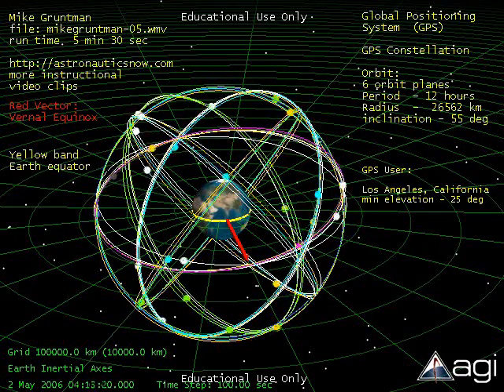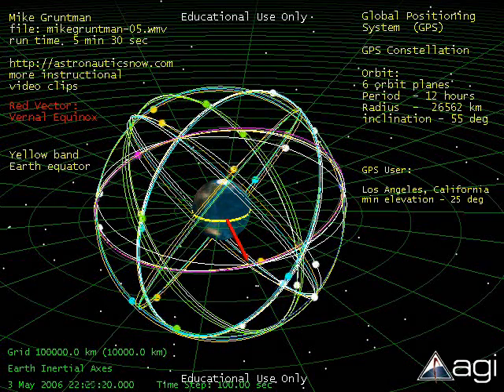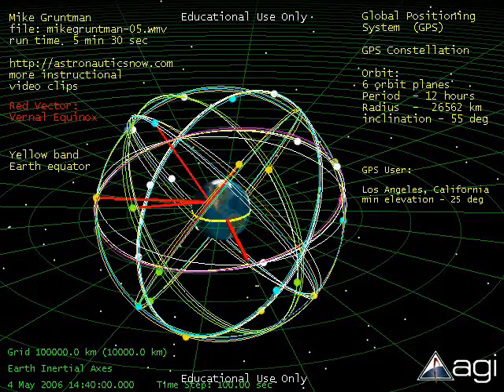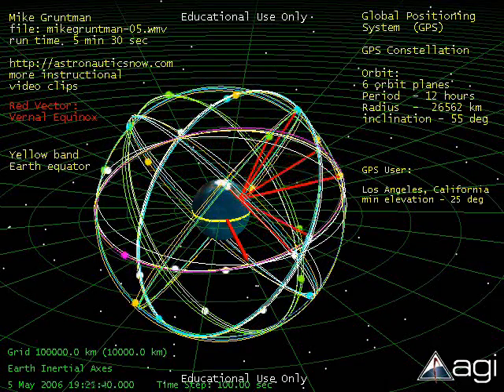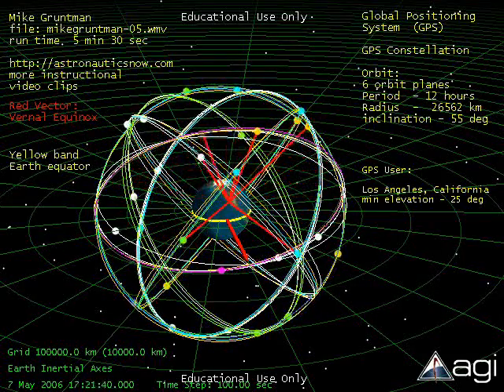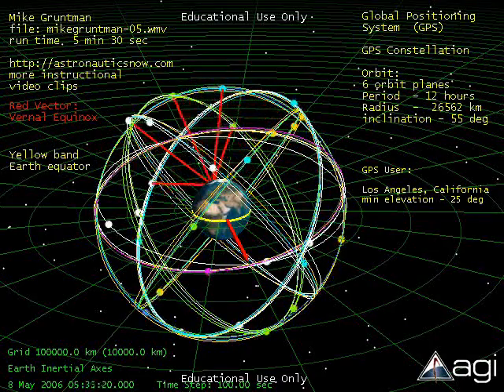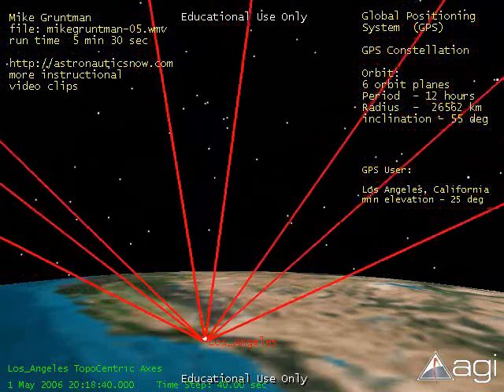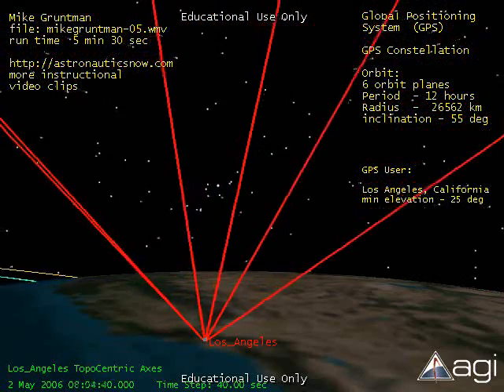Space: Global Positioning System (GPS) Constellation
Global Positioning System (GPS) satellite constellation. Global navigation space systems GNSS. Video clips on space mission design and common orbits